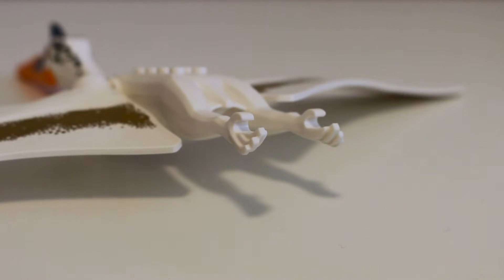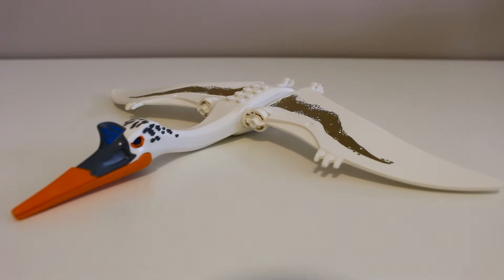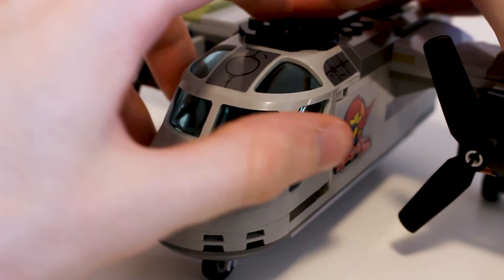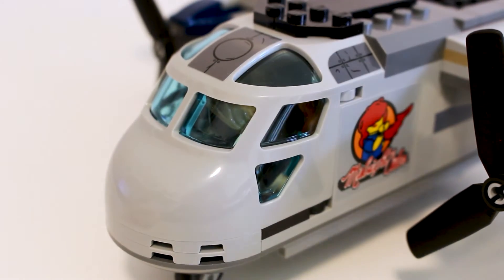LEGO Quetzalcoatlus Plane Ambush (76947) Review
Set: Quetzalcoatlus Plane Ambush (76947)
Theme: Jurassic World Dominion
Retail: $50CAD/$40USD